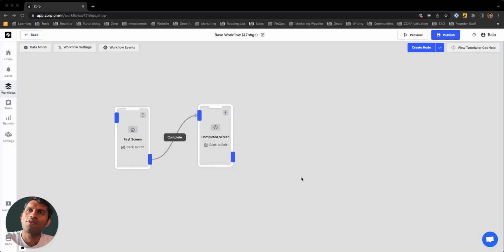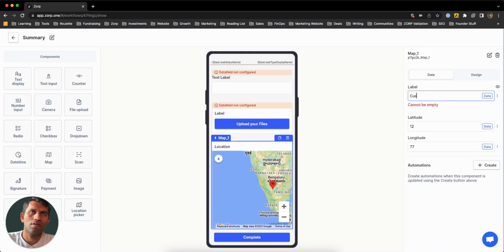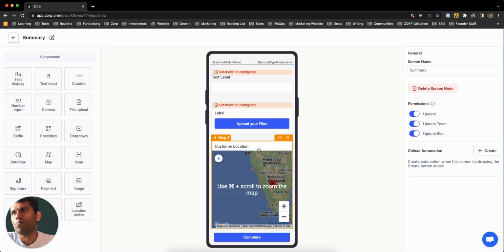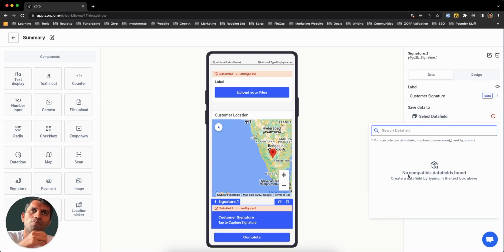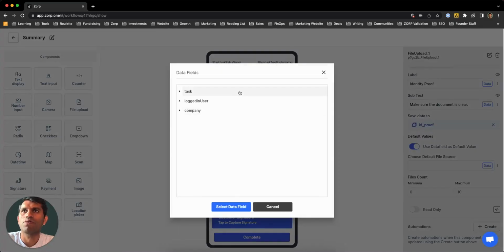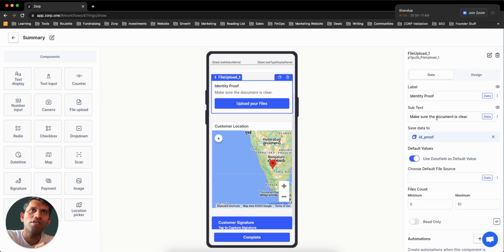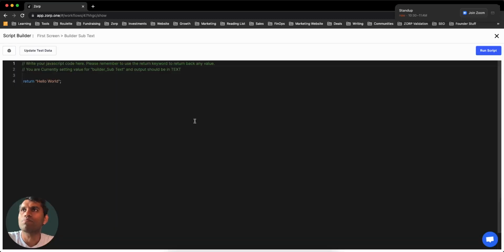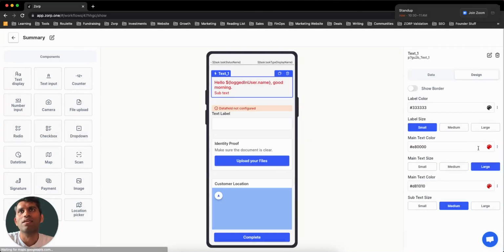How to work with mobile app screens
ZORP allows users to visually design their mobile app screens through a simple drag and drop process.

In this video, we will not just cover the drag and drop builder but also the configurations involved, how to customize the visuals etc.